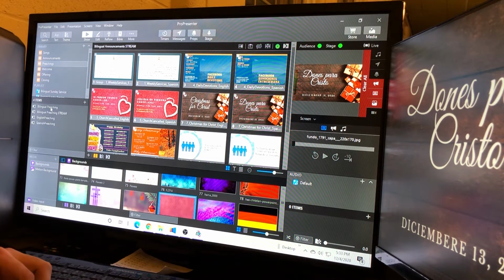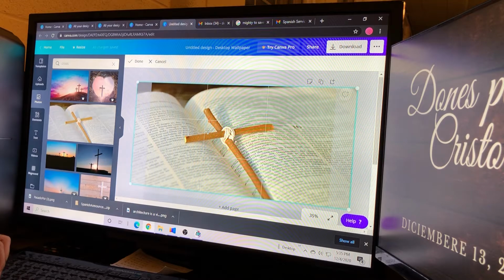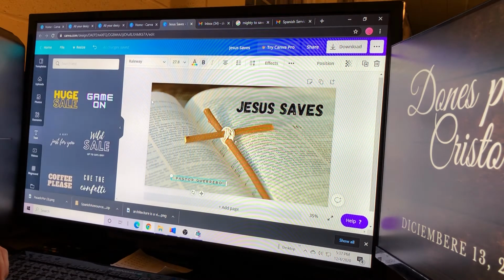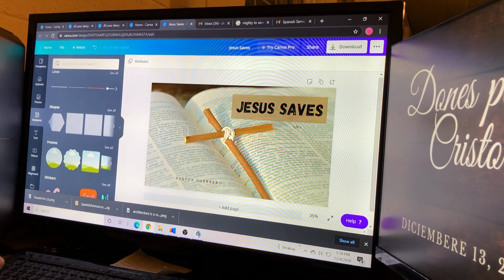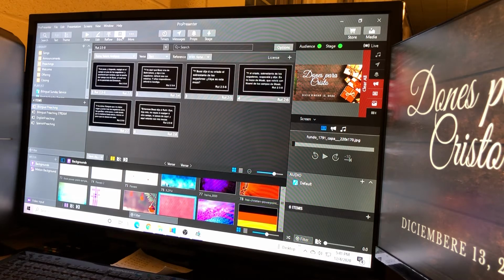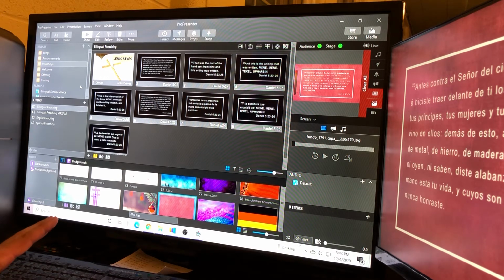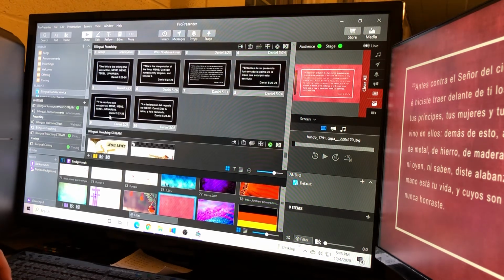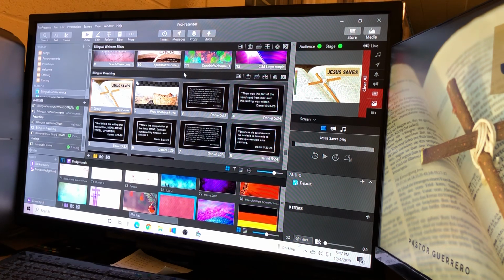CLAM-Detroit Media ProPresenter 7: Create And Insert Preaching Slides + Scriptures